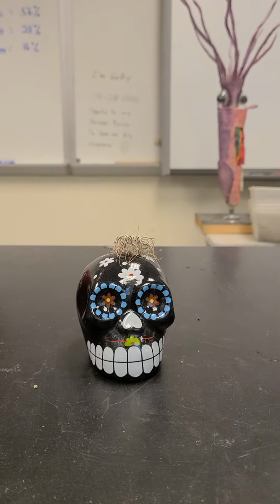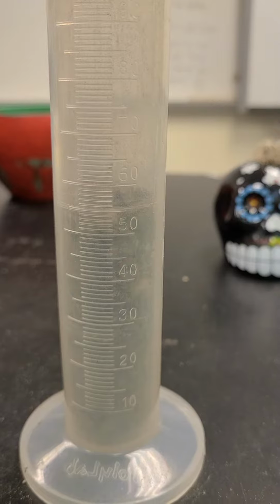measuring soil porosity